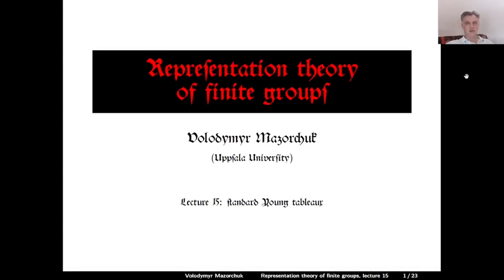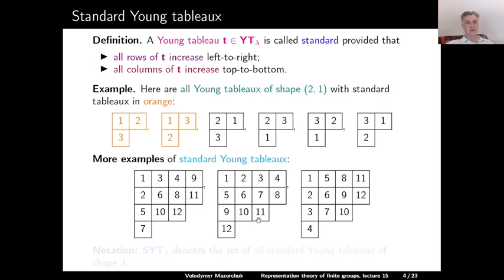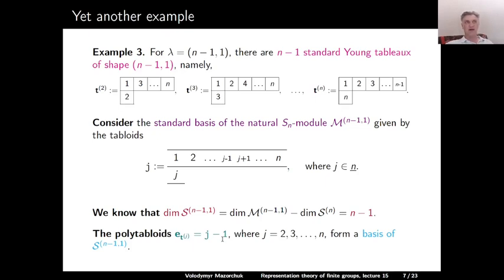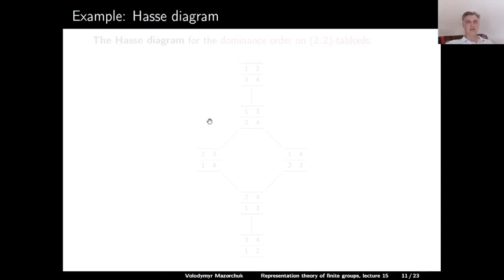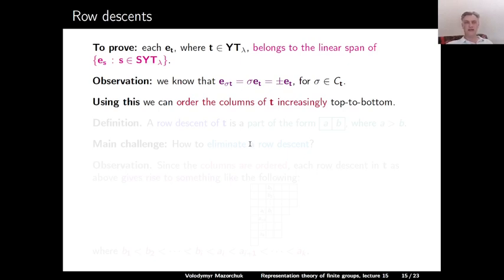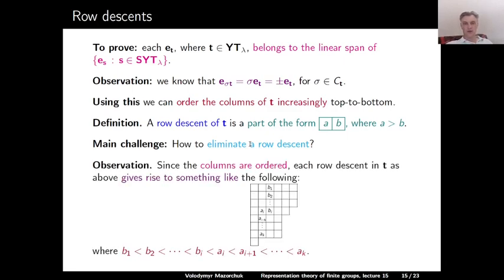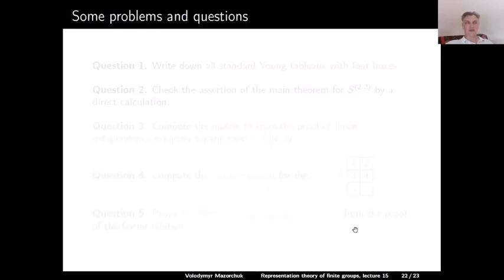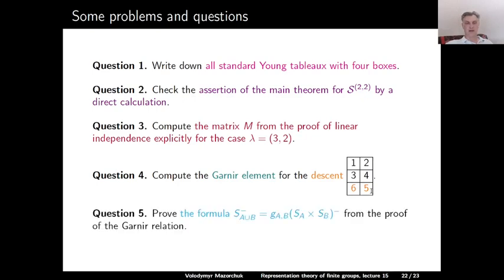Representation theory of finite groups. Lecture 15: standard Young tableaux (by Walter Mazorchuk)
Representation theory of finite groups
Lecture 15: standard Young tableaux